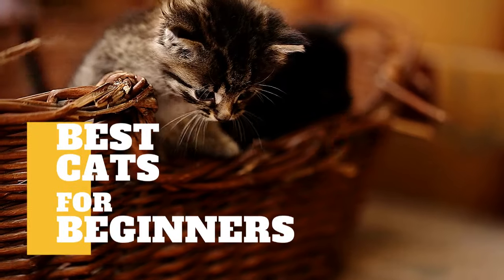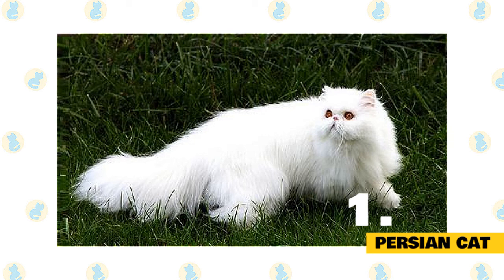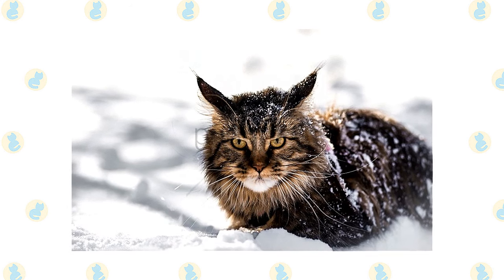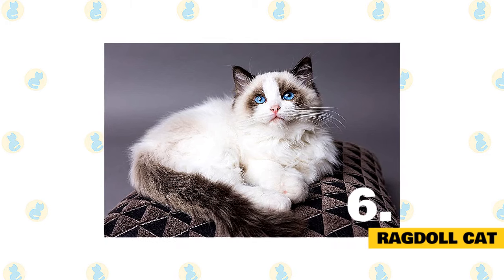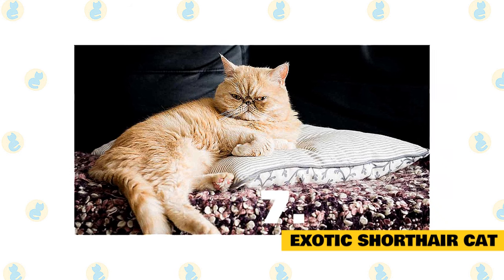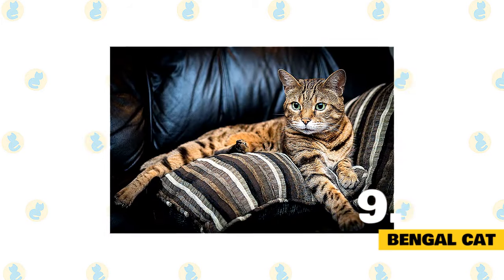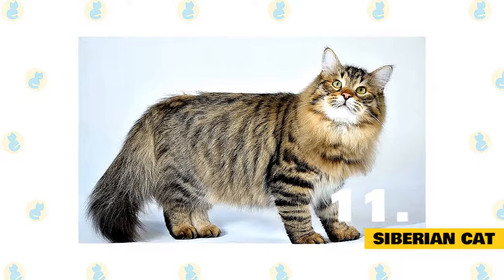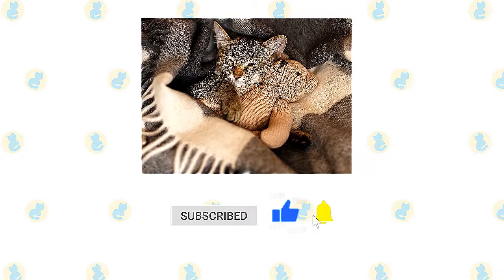Cats 101 : Best Cats for Beginners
In today's video, we are going to talk about the Best Cat Breeds for First Time Owners.

Getting your first cat is both an exciting and overwhelming experience. Although adoption and rescue are always recommended, taking home a cat from a rescue or a shelter means your cat will most likely not be purebred. If you do choose to add a pedigreed cat to your family, you should try to look for a breed that fits your own character and personality. Hence, it's of the utmost importance for new cat owners to look at a cat's grooming needs, energy level, vocalness, adaptability, curiosity, degree of affection, and appearance before adding the furball to their household.

It's important to remember though that every cat is unique and therefore might not exactly match the physical traits and personality characteristics of its breed. Of course, it's those little differences that make cat owners love their hairy companions so much.

Here are the lists of the Best Cat Breeds for Beginners according to Experts.

1. Persian Cat.

If you're looking for a cat with a relatively low activity level and long flowing coat, the Persian might be the right cat for you. With big round eyes, a large round head, and a massive body with short legs, the Persian is a great cat to come home to after a long day, she said.

Persians communicate with their soft voice and expressive eyes. They are playful but will not demand to play or be loved. They will not be ones to jump high or perform extensive climbing due to their body shape.

2. Russian Blue Cat.

Russian blues are sweet-tempered and loyal cats, known for their silky, short blue coats and large, green brilliance eyes. Russian blues are pretty quiet except when it's mealtime. Russian blues are devoted and affectionate to their family but can be shy around strangers. Noting that these cats are also susceptible to their human's mood and will provide comfort when needed.

Russian blue is also one of the most intelligent breeds.

3. Maine Coon Cat.

Maine coons are perfect for owners who like dogs but want cats. They're curious, gentle giants with long, flowing coats who like to follow you around like a pup.

The Maine coon's size and distinctive coat are the breed's most easily recognized characteristics. Like all long-haired cats, Maine coons benefit from frequent combings due to their uneven and shaggy fur having three different lengths. They also have large tufted paws to provide protection when walking on the snow and large ears to hear predators and prey.

4. Siamese Cat.

The Siamese has a distinctive voice, a raspy yowl that can be loud, and they're not afraid to voice their thoughts. They're also very loving and very persistent in getting their wants and desires met because, with their loud purr, you can't help but indulge them.

The Siamese is also known for its sleek body, wedge head, colored points, muscular grace, long legs, and a slender tail. They're also recognizable with their short and silky coat that comes in a variety of colors and deep blue, almond-shaped, and slant-positioning eyes.

5. Scottish Fold Cat.

Besides those distinctive ears, Scottish folds are known to be sensitive, expressive, and active.

Scottish folds are sweet and affectionate cats that have a very soft and gentle voice, noting that they aren't vocal often. They love human companionship and aren't afraid to request it in their quiet way. They're also very comfortable in both a loud multiperson household and a quiet single-person household.

Scottish folds are generally intelligent, quick-tempered, calm, and easily adapt to new people and situations.

6. Ragdoll Cat.

Defined by its pointed pattern, the ragdoll has a long coat, although not as long as the Persian or Maine coon. With plush and silky fur, the ragdoll requires minimal grooming, noting that a ragdoll's appearance is well-balanced without any extreme features.

Ragdolls are very docile and gentle while playing as well as great cats for a busy lifestyle due to their easy care and well manner. They are affectionate and will ensure to greet you every time you return home. They can be taught different tricks, including fetch and come. They're a best-buddy kind of cat.